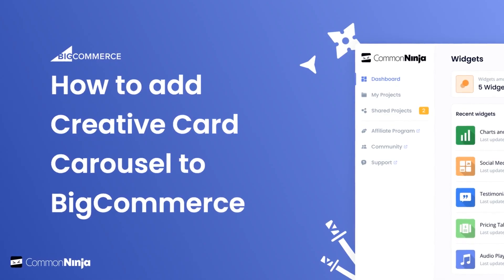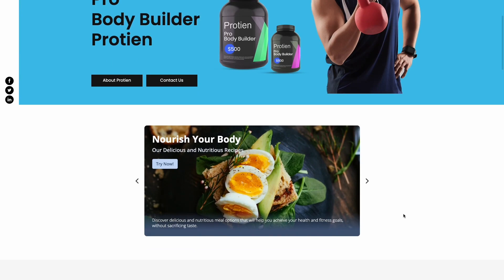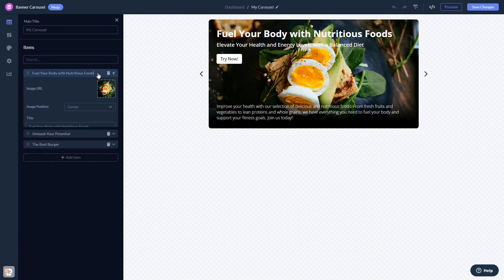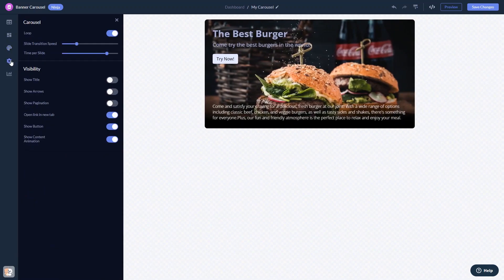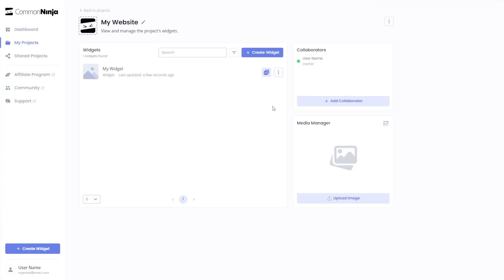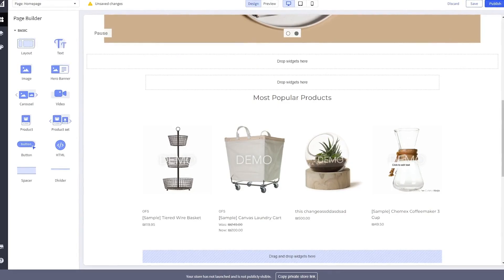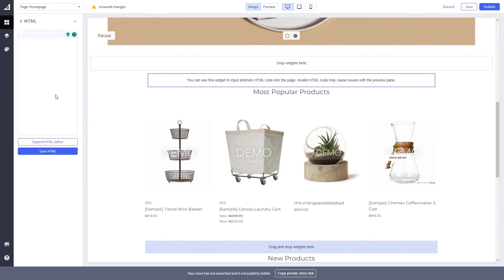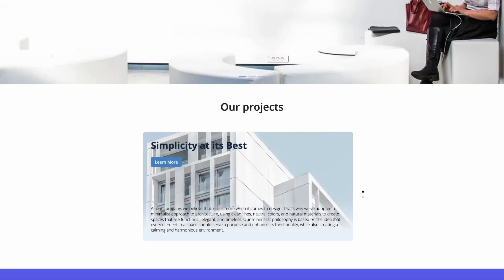How to add a Creative Card Carousel to BigCommerce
Common Ninja’s Creative Card Carousel widget is an eye-catching visual tool that can greatly enhance your website’s aesthetics, and help you promote your cards. With it, you can display multiple cards in a rotating or sliding format, which can be used to showcase different products or services with a call to action button. It is a visually appealing way that will not take up much space and will make the user’s experience that much more enjoyable.

Video Timeline
00:00 About the Creative Card Carousel widget
00:29 Creating Creative Card Carousel widget
00:43 Editing the Creative Card Carousel widget
01:27 Adding the Creative Card Carousel widget to BigCommerce

The Creative Card Carousel widget for BigCommerce has a wide variety of customizable features, including:
- Card size
- Arrows & pagination
- Slider speed & time per slide
- Multiple layouts